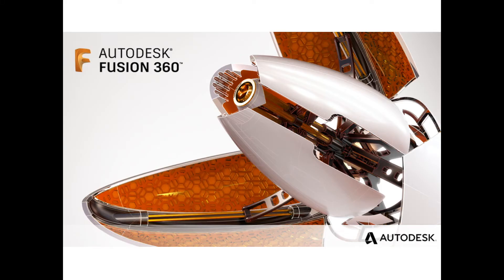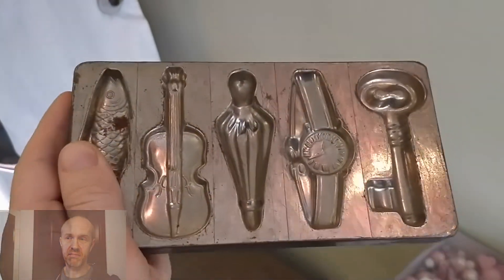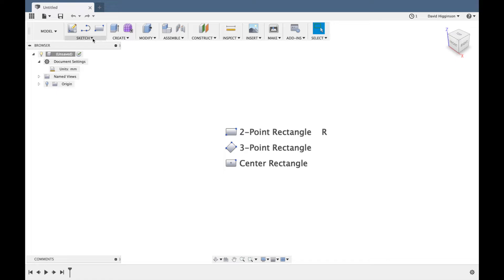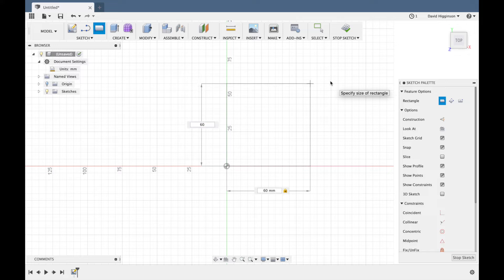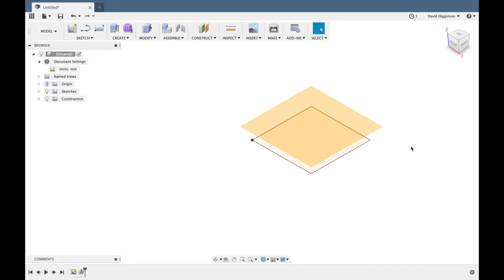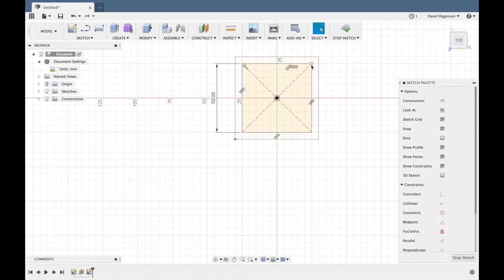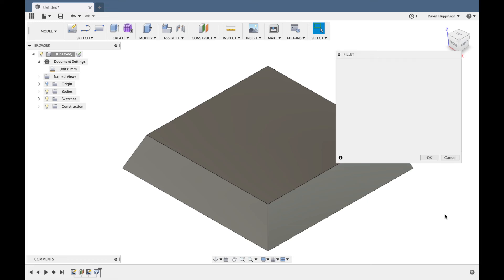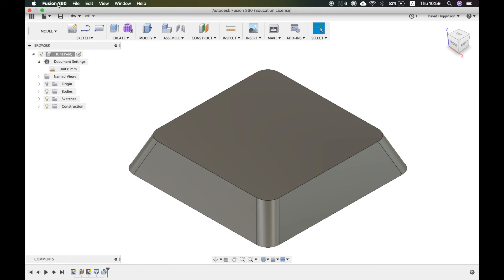How to Create a Chocolate Mould Using Fusion 360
Watch this Techned tutorial on how to use the different tools to create a chocolate mould in Fusion 360.

Tools: 2 point rectangle, center rectangle, offset plane, loft and fillet.